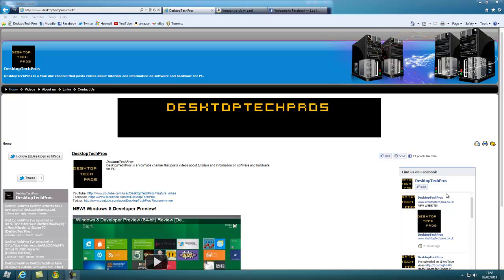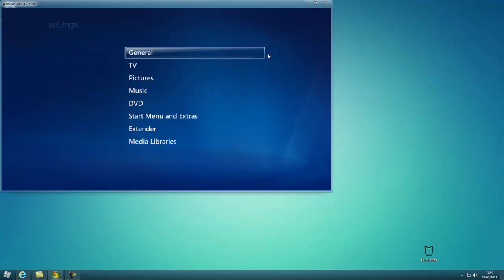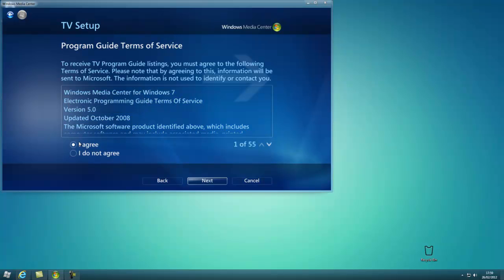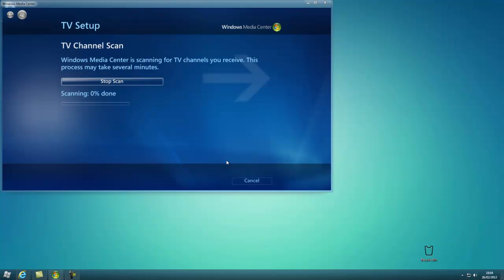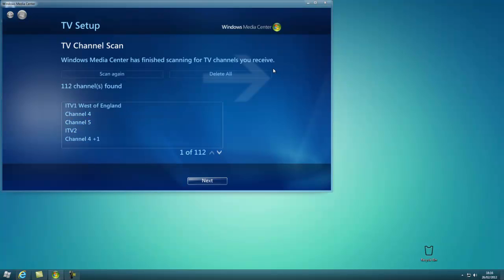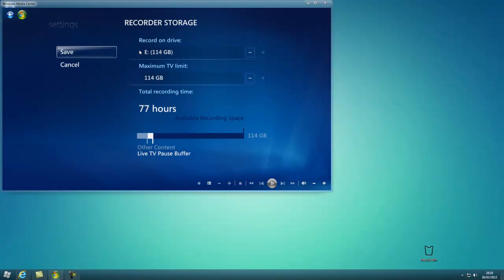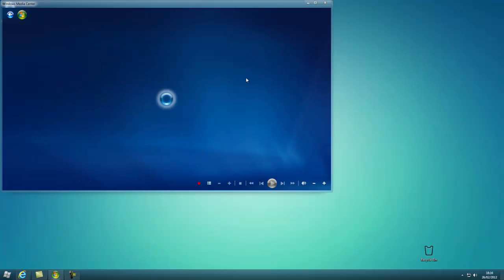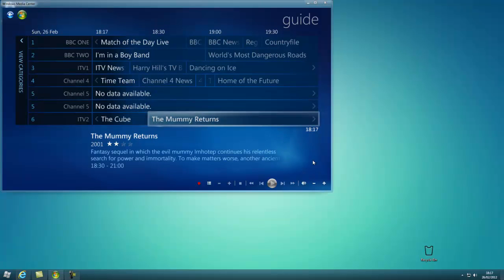How to watch live TV on your computer [DesktopTechPros]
In this video, DesktopTechPros will give you a tutorial on how to watch live TV from your computer.